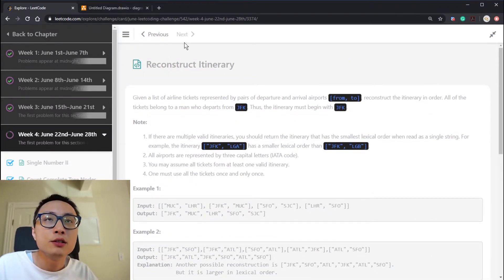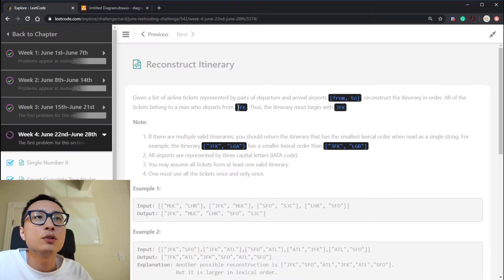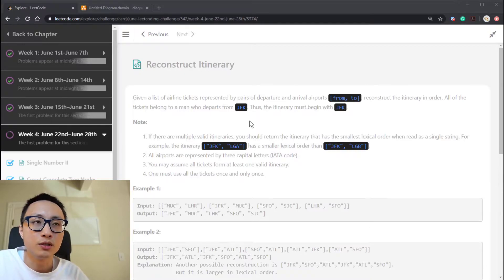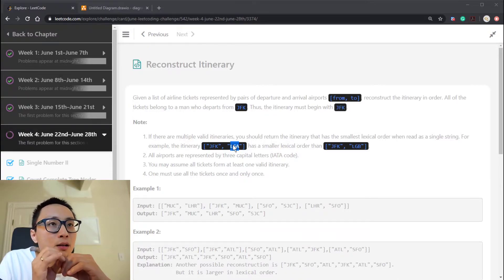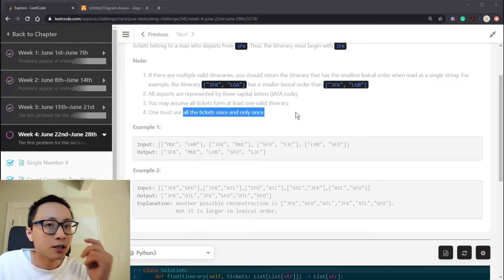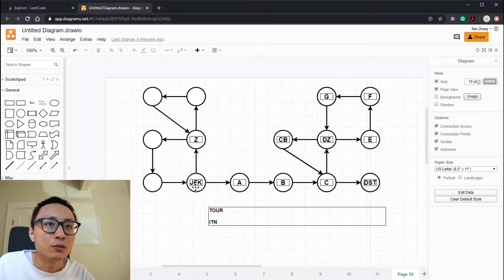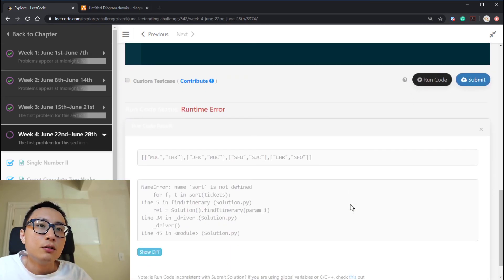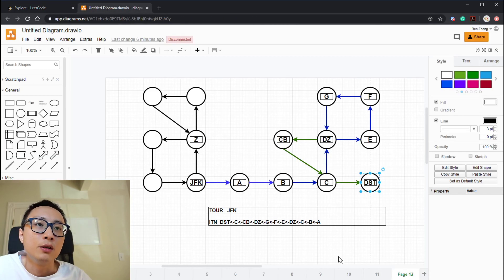Leetcode 332 Reconstruct Itinerary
Time O(ElogE + E) for sort and dfs. Space O(V + E) for dfs stack and adj_list.